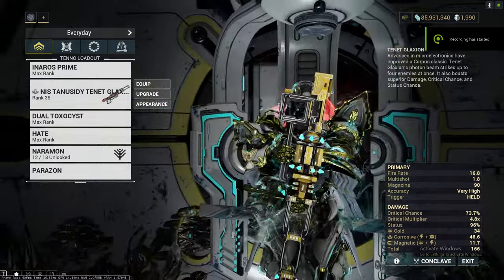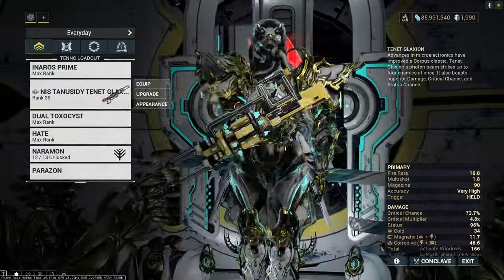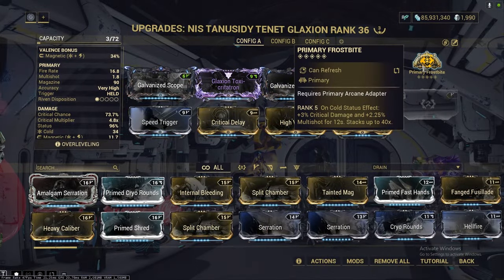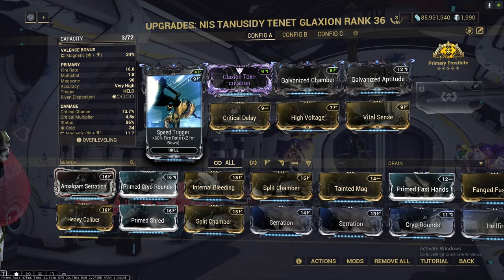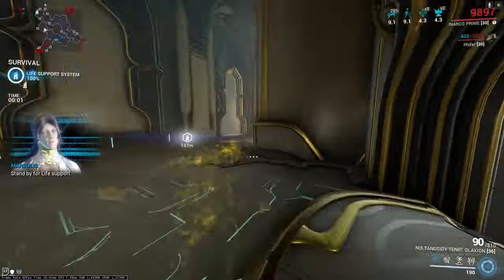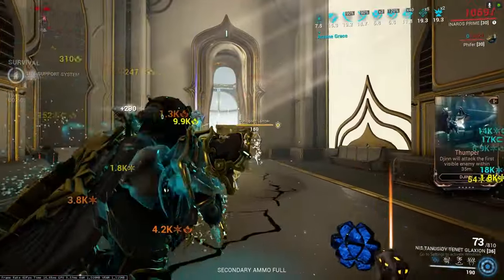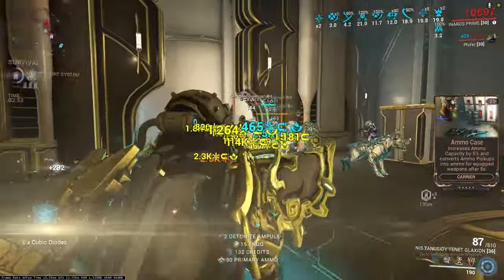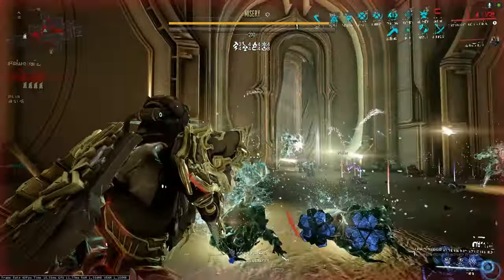Tenet Glaxion is good but...